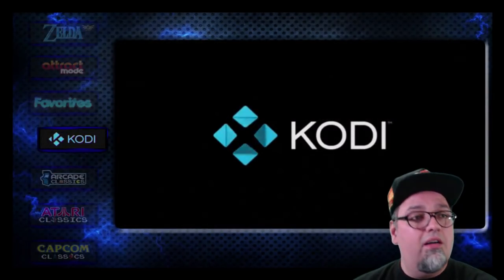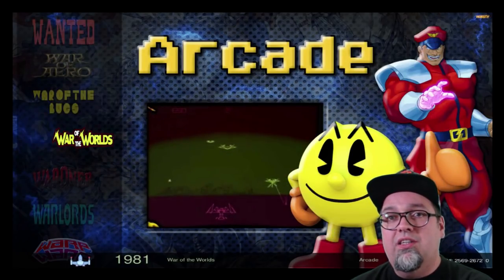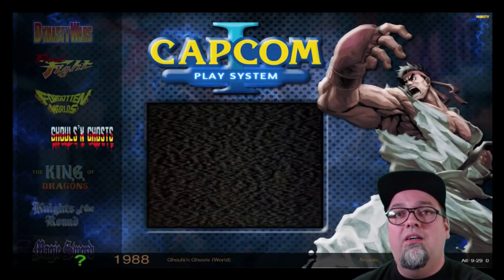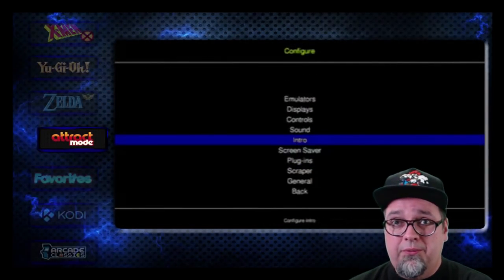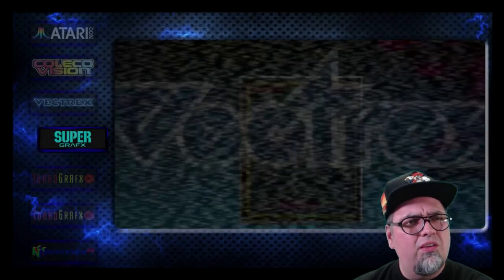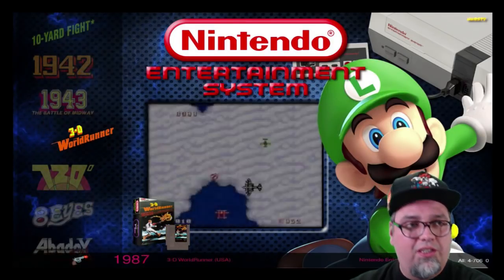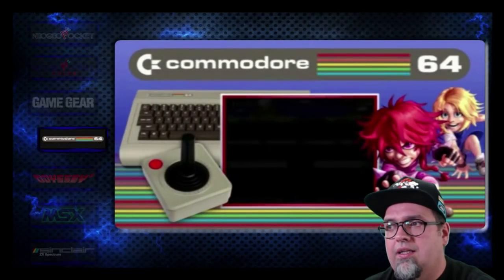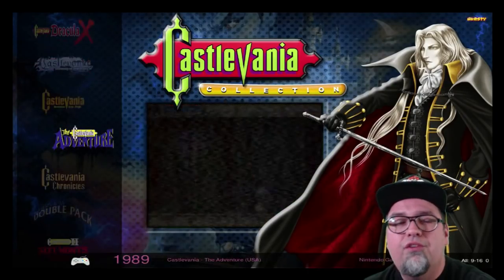128GB Motion Blue Version 5 Attract Mode Pi 3 Build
Taking a look at Motion Blue Version 5 image work. 128gb rapsberry pi 3 attract mode. No image or roms are being distributed in this video or description.

Address for mail:
Beaumont, CA
92223-00AK